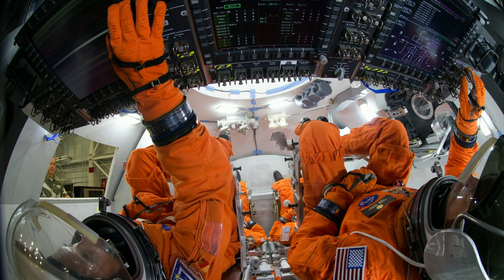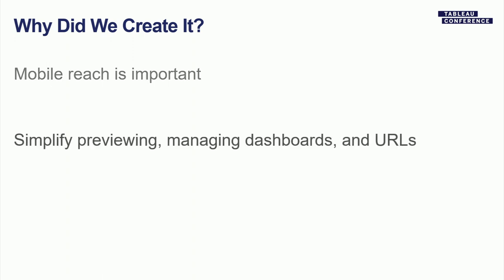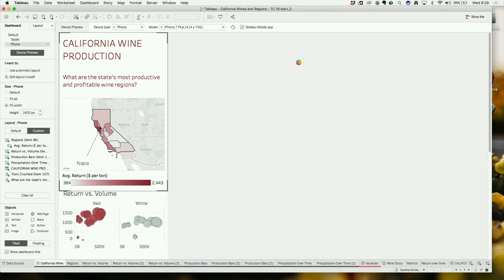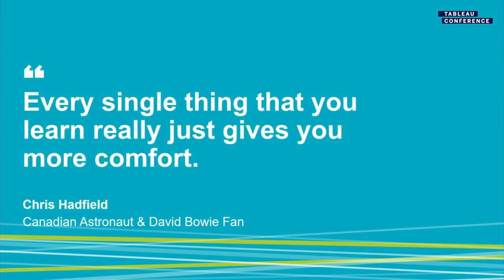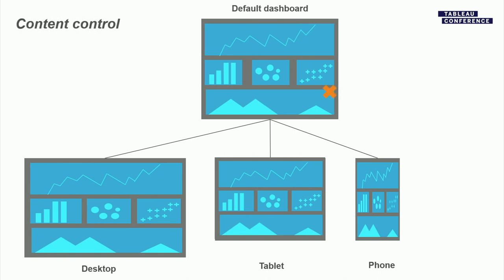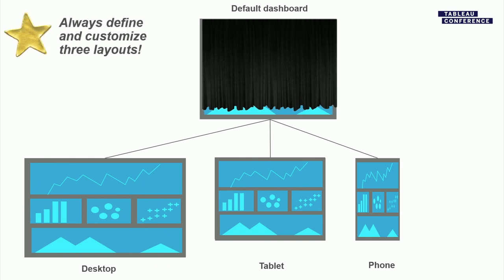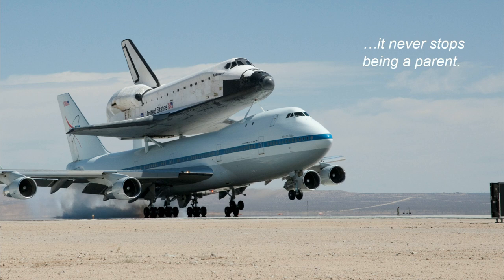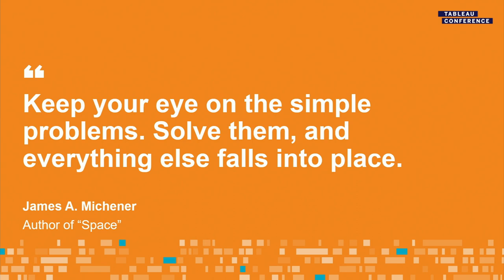On the road again | Bring dashboards mobile with Device Designer - Session 1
Ensure your existing visualizations function beautifully and efficiently on mobile devices. Join us and learn specific strategies for translating complex, desktop-oriented dashboards to mobile. We'll also address best practices for mobile design, and how to create new visualizations from scratch using Device Designer.